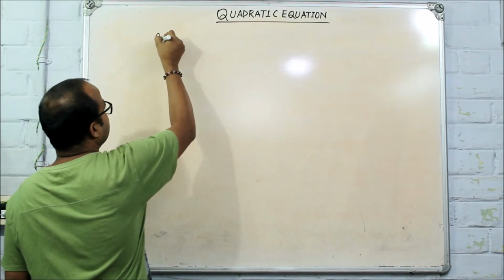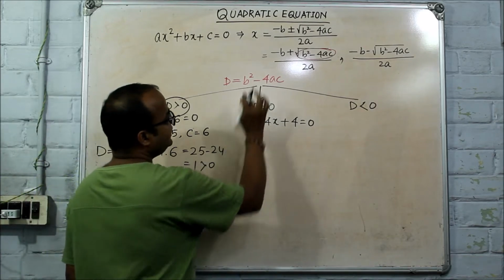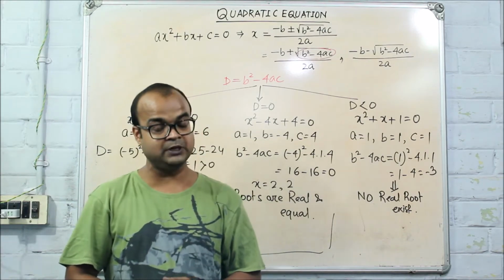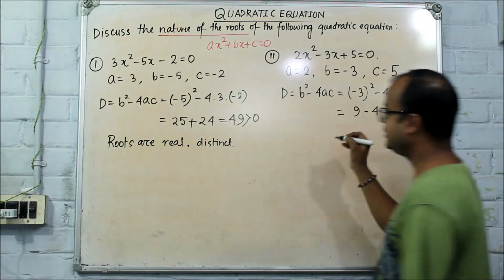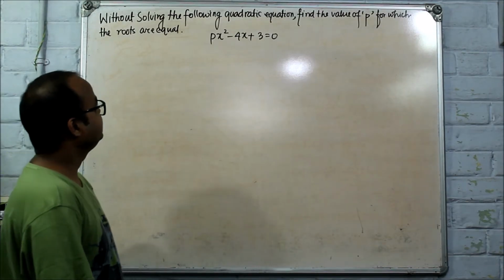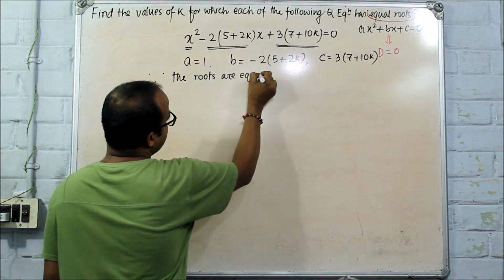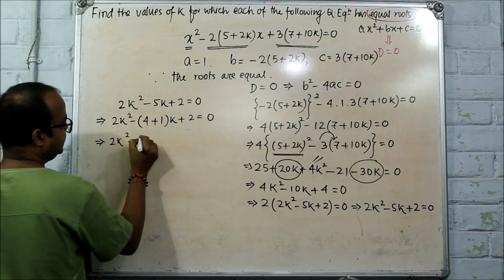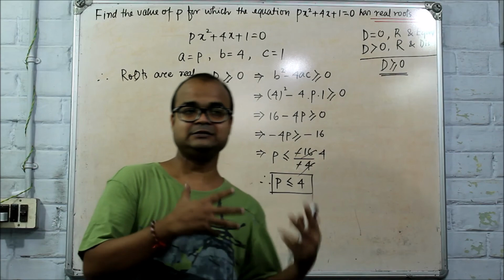Quadratic equation: Part:3 ; nature of roots of quadratic equation (ICSE)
In this video we will learn to find nature of roots of quadratic equation using Discriminant.